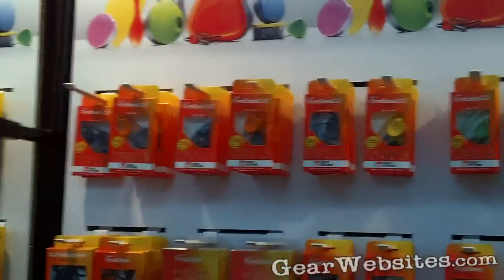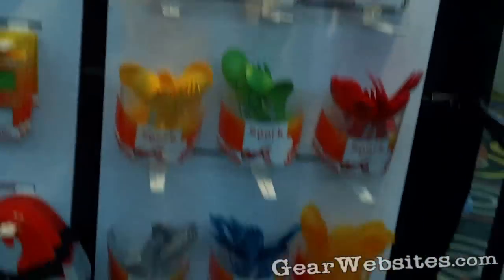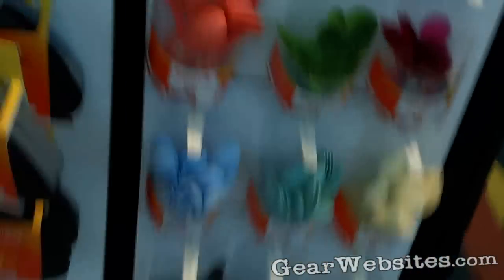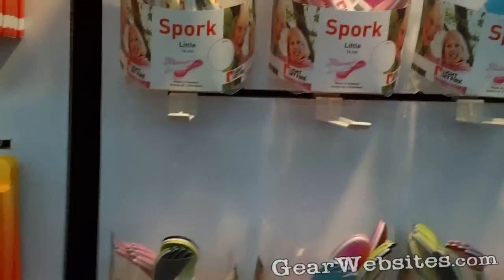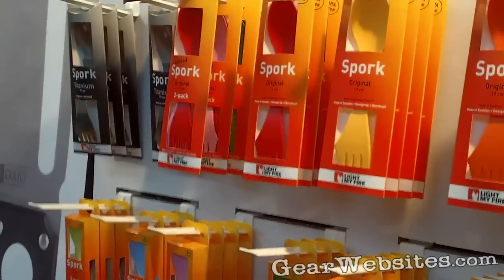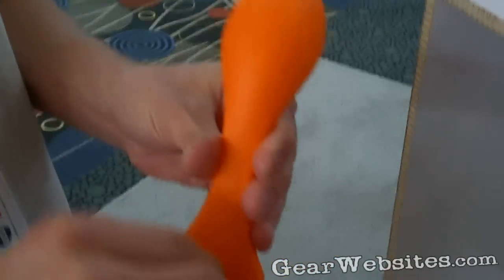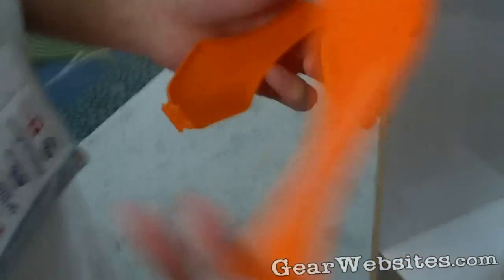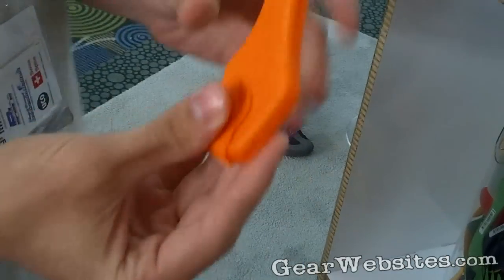Light My Fire Spork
Light My Fire Spork at the Outdoor Retailer Summer Market 2010

Outdoor fire-building and fire safety products make camping, cooking, campfires and outdoor meals more pleasurable.